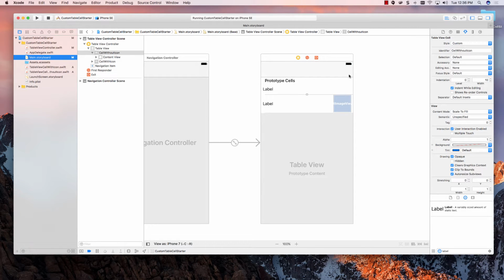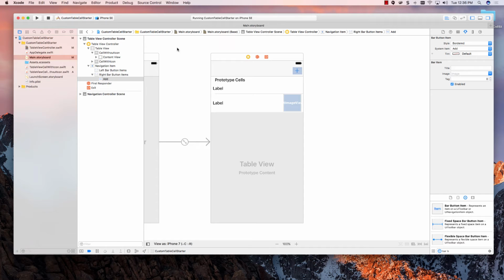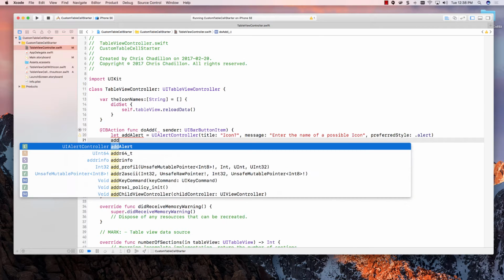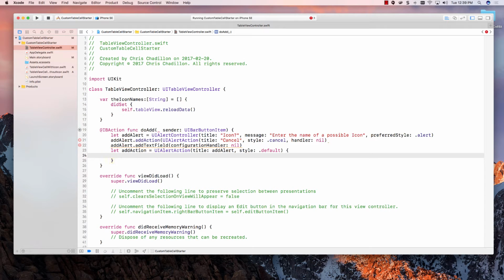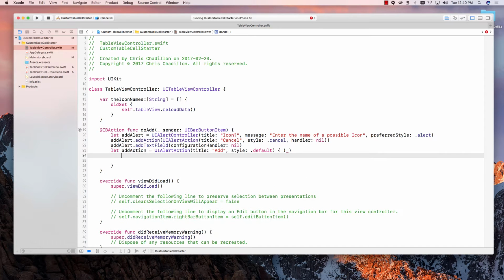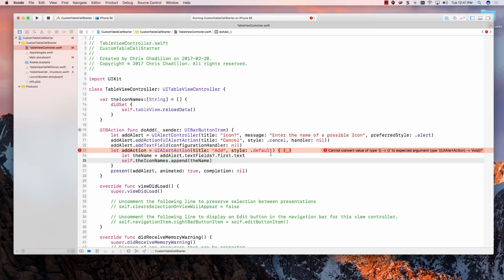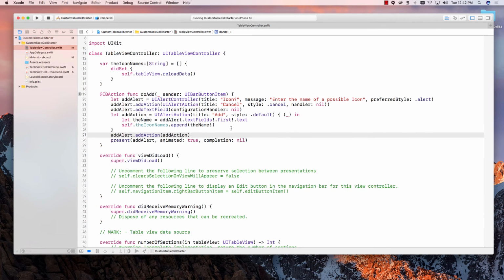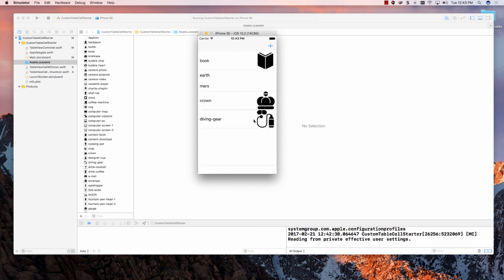Custom Table View Cells - Part 6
Starting Branch: Part_5_Finished
Ending Branch: Part_6_Finished